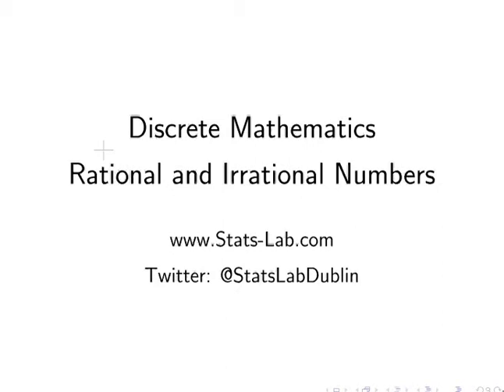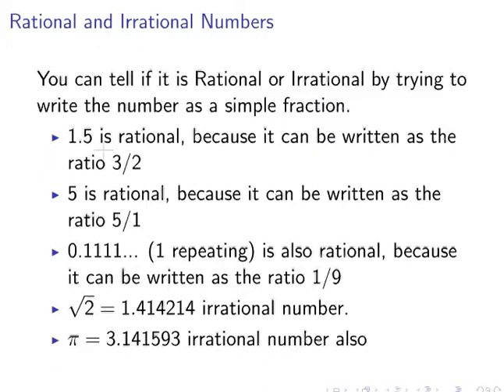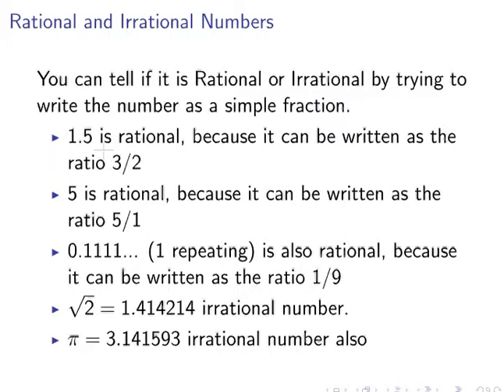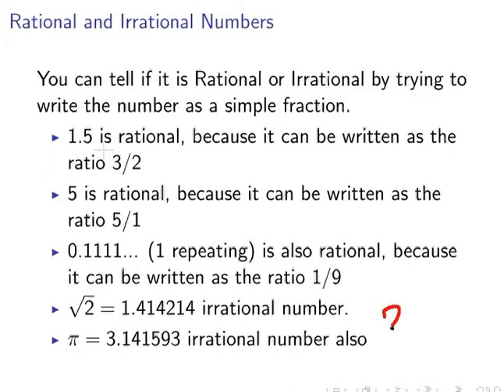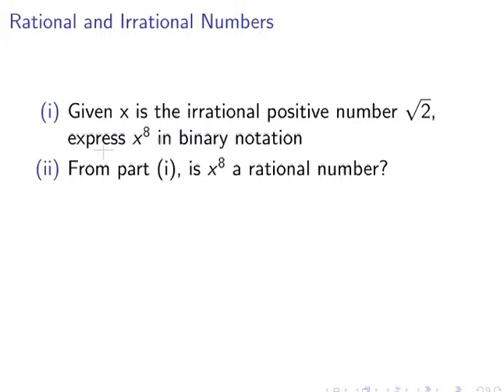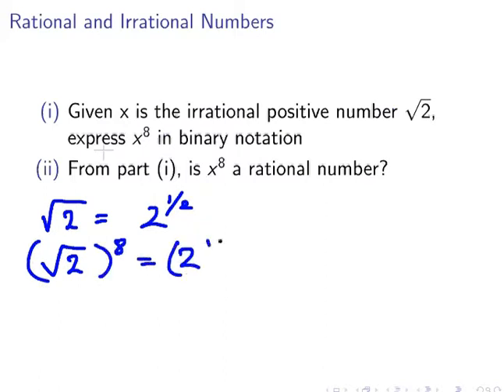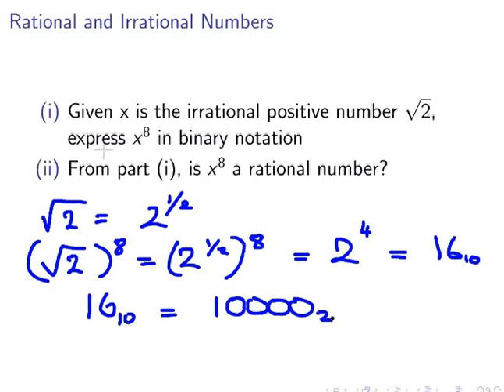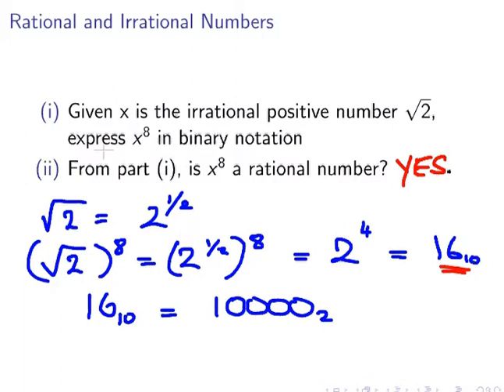Rational and Irrational Numbers (Discrete Maths)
| Discrete Mathematics | Rational and Irrational Numbers

1. Rule of thumb for recognizing which is which
2. Short exercise.